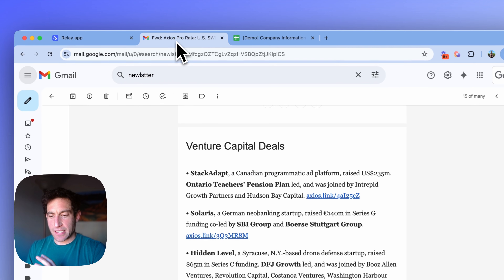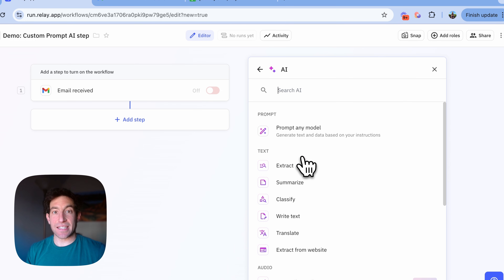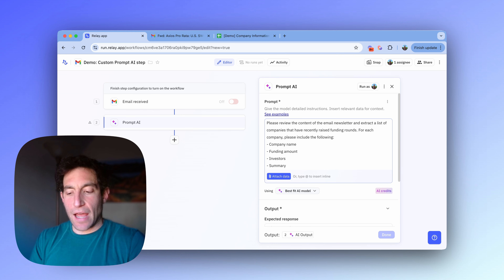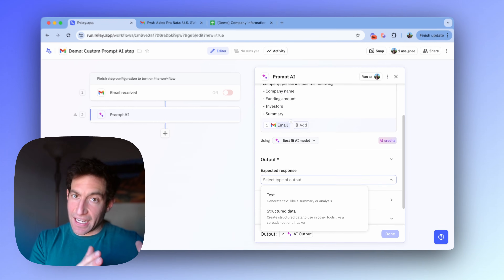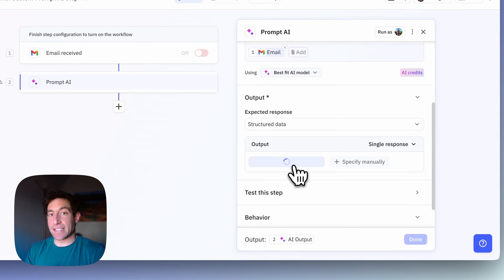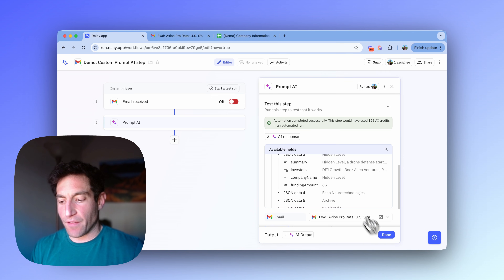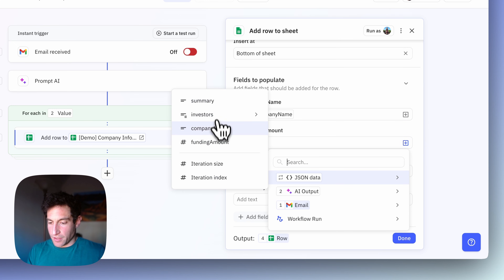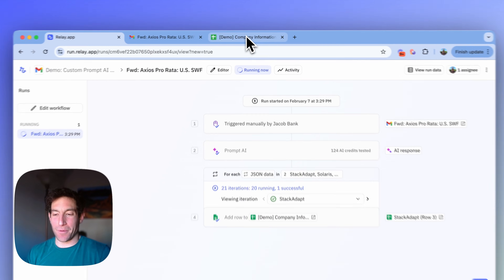How to use AI Custom Prompt steps in Relay.app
Learn how to use the Custom Prompt AI step in Relay.app to extract structured data from unstructured content. In this tutorial, we'll show you how to automatically extract company information from newsletter emails and populate it into a Google Sheet.

The Custom Prompt AI step is our most flexible AI capability, allowing you to process any input data with custom instructions and receive structured output. Watch as we demonstrate how to set up this powerful feature step-by-step using a real-world example.

Chapters:
0:00 - Introduction to Custom Prompt AI step
0:32 - Overview of the use case
1:15 - Creating and configuring the Custom Prompt step
1:31 - Writing the prompt
2:30 - Setting up the attached data inputs
2:53 - Configuring structured data output
4:01 - Testing the AI step
4:33 - Setting up the iterator
4:49 - Configuring Google Sheets integration
5:25 - Final testing and results

Key Features Covered:
- Custom Prompt configuration
- Input data attachment
- Structured data output formatting
- Integration with Google Sheets
- Workflow testing and validation